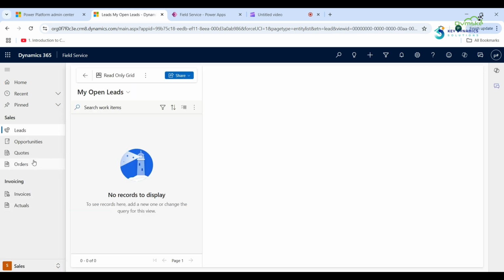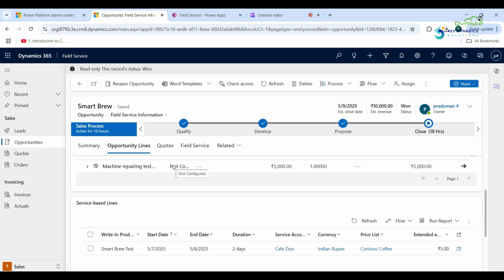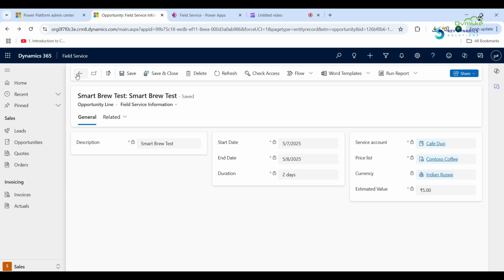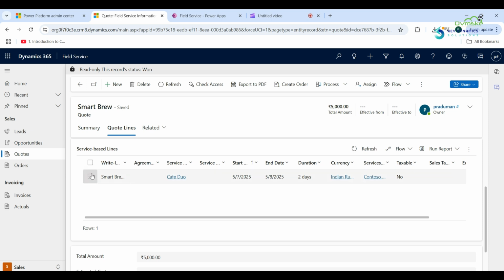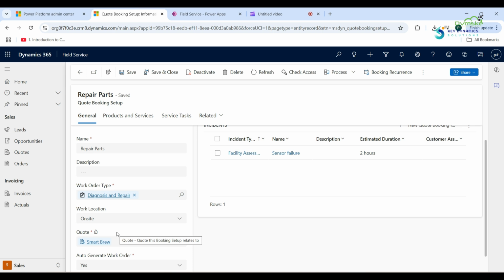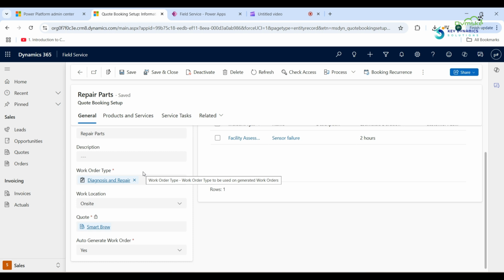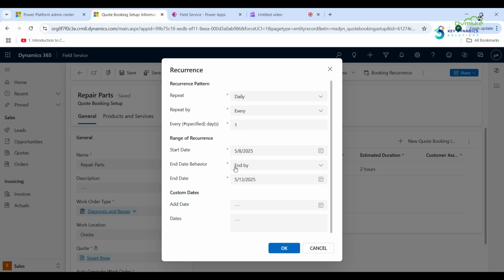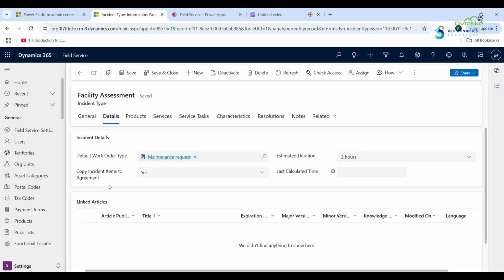Getting Started with D365 Field Service & Sales | Part 1 Overview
In this video, we’ll walk you through the basics of Microsoft Dynamics 365 Field Service and Sales. You’ll learn how these tools work together to improve customer service, manage field operations, and boost your sales process. Perfect for beginners or anyone looking to understand how D365 can help your business run more smoothly.

This video consists of:

00:00-00:23 Introduction
00:24-1:20 Opportunity
1:21-2:49 Opportunity lines
2:50-5:53 Quotes
5:54-7:24 Booking Recurrence
7:25-8:19 Incident